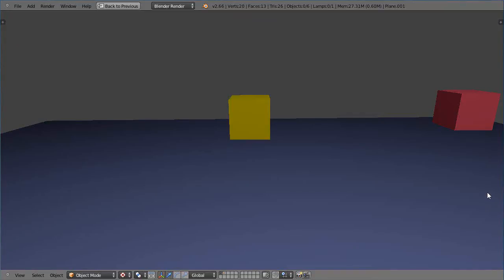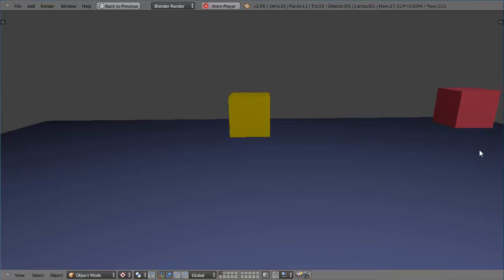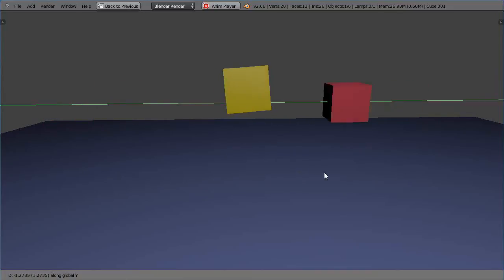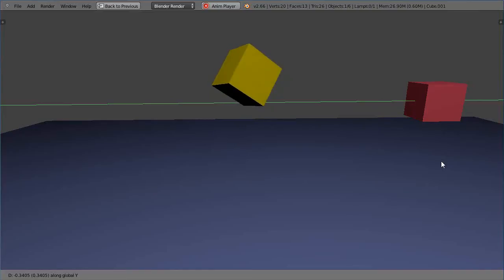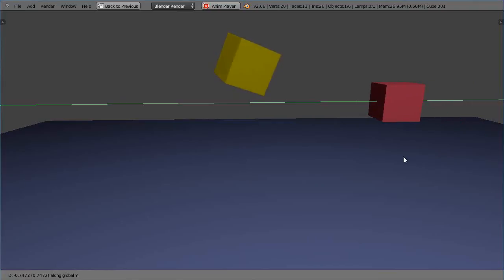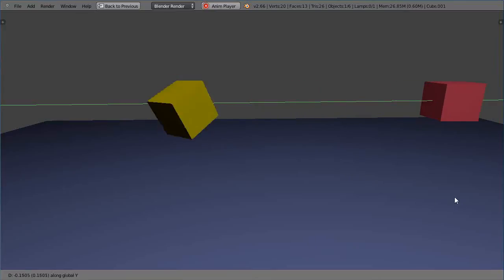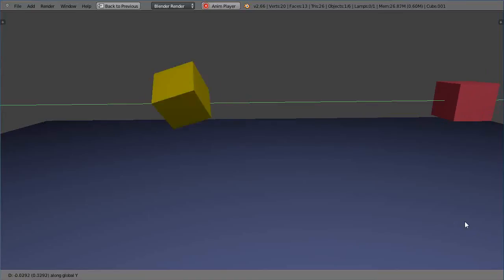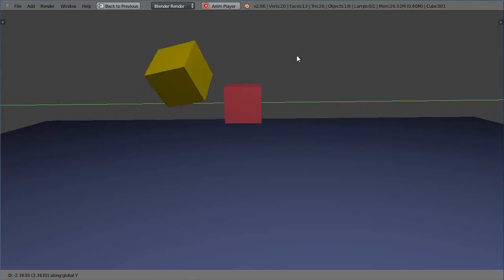Blender 2.66 - Rigid Body Dynamics - Free Floating Objects for Space Effects.wmv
Just a quick animation test using the new Rigid Body Dynamics in Blender 2.66.  It definitely opens up new possibilities.